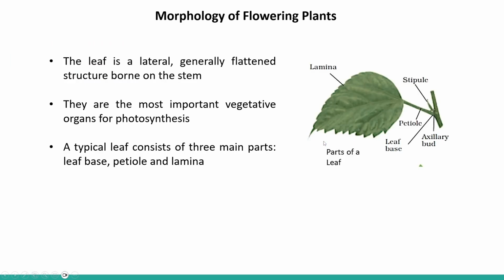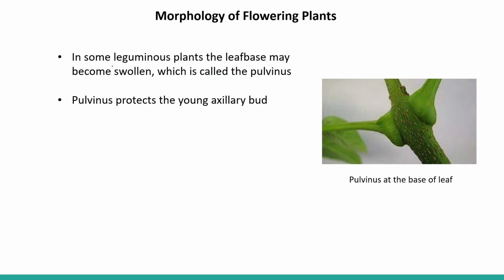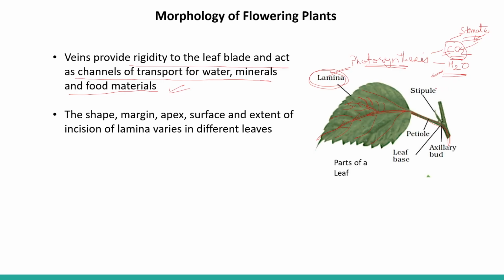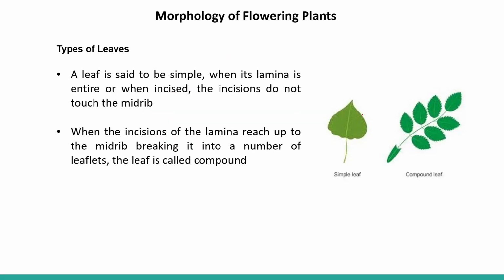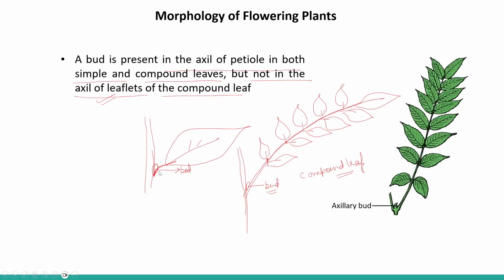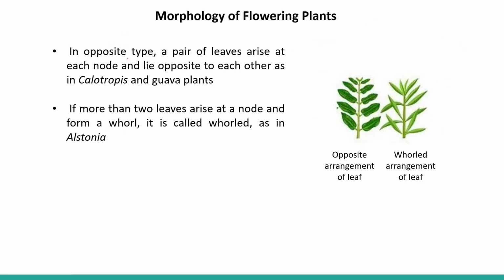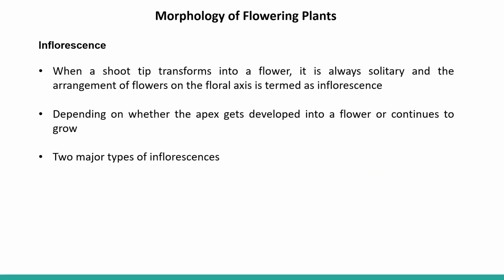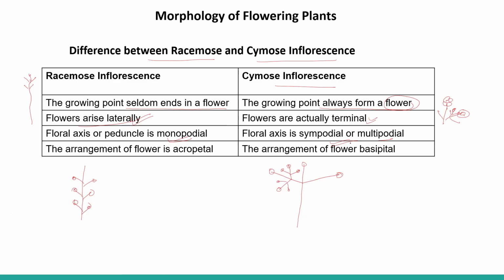NCERT Revision Morohology of flowering plants Leaves and Inflorescence Part 3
Subject: BIOLOGY
Programme Name: Morphology of Flowering Plants Leaves and Inflorescence
Course Name:  ICAR

In this lecture we discussed about parts of leaves, phylotaxy, modification of leaves and different types of Inflorescence

📡 Key Features:
Syllabus-focused Content